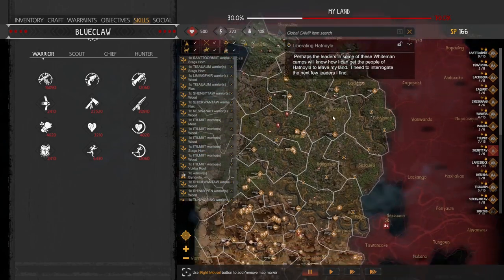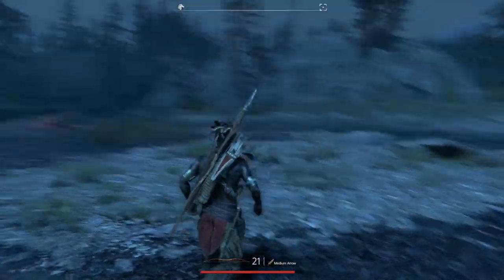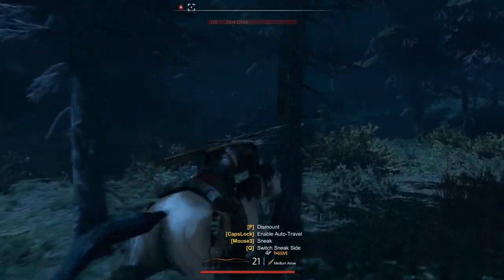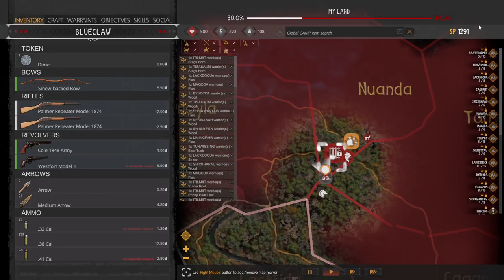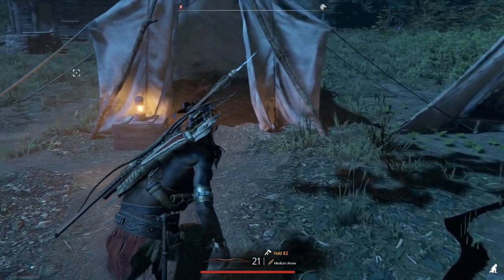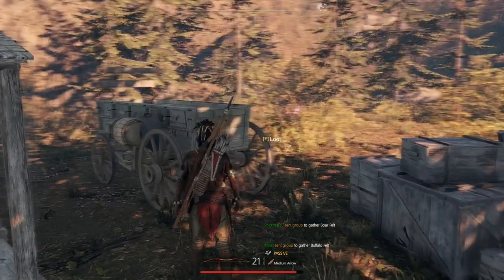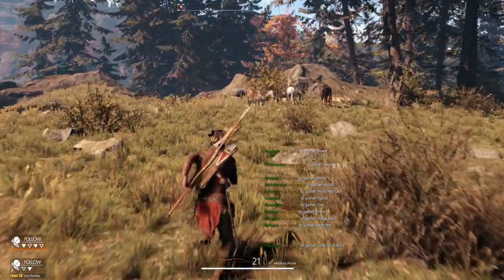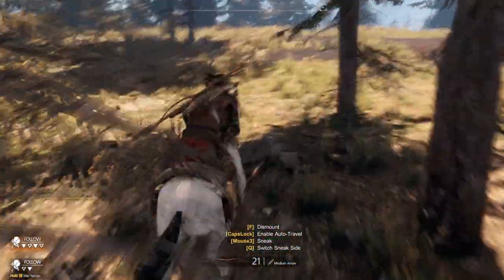Blitzing some Bivowacks - This Land is My Land - Season 3 E 11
We move fast.